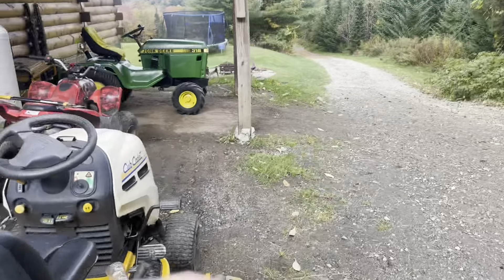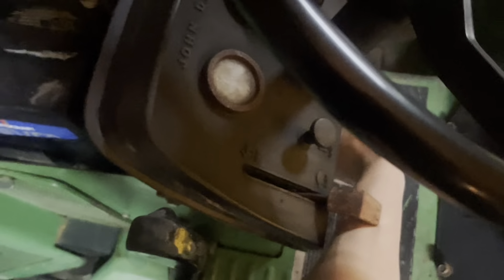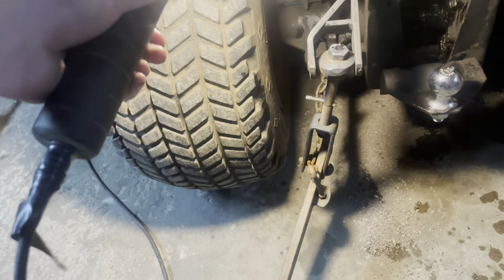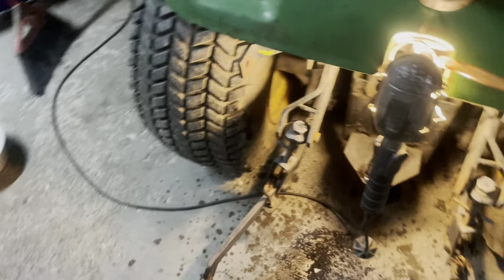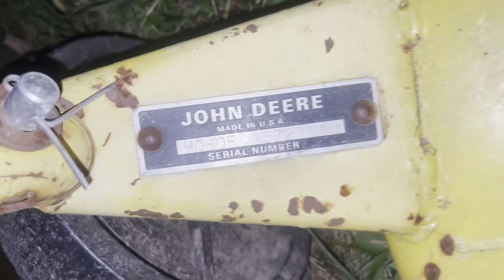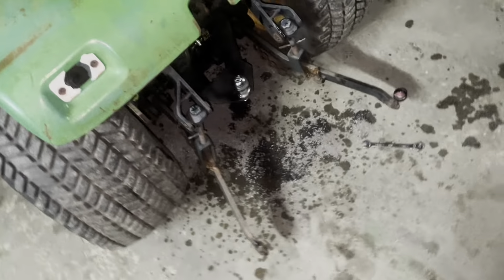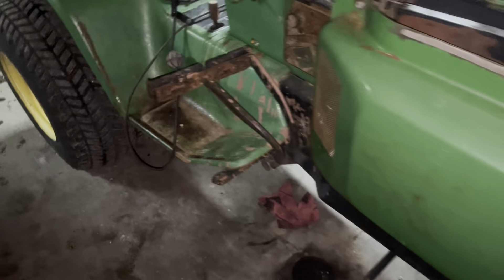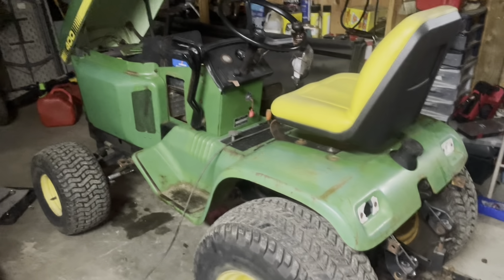I Traded My John Deere 318 For A 400!!